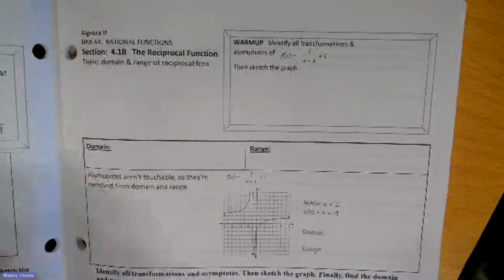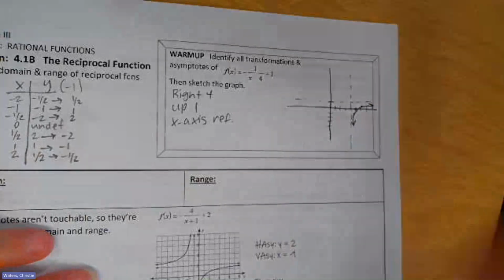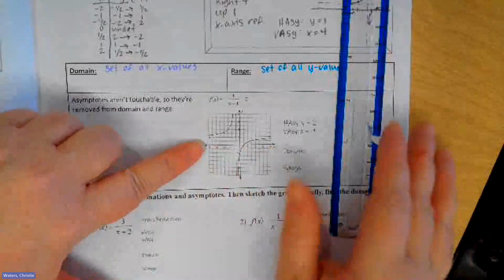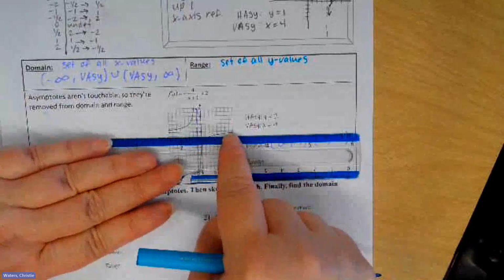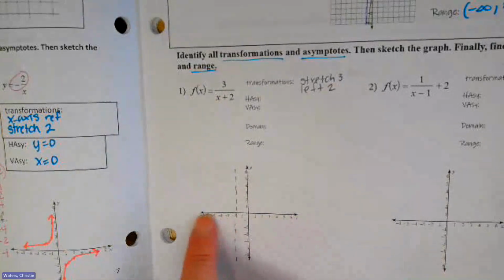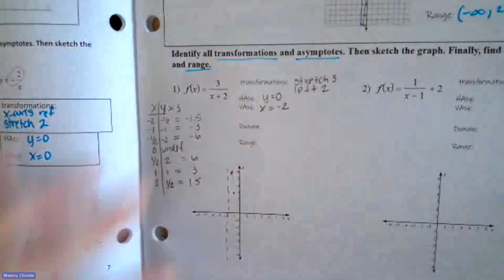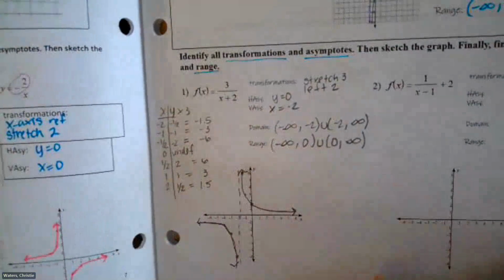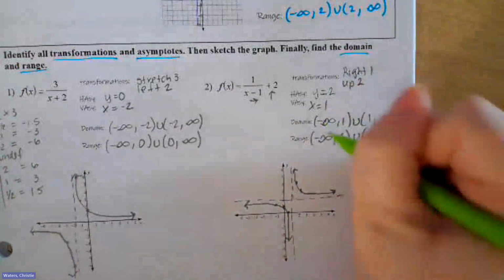4 1B Waters Alg 3